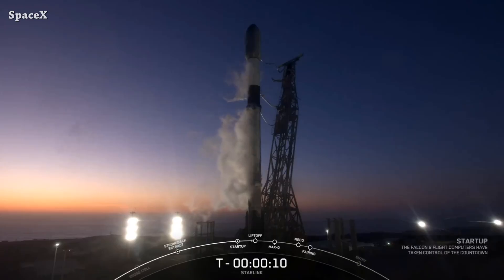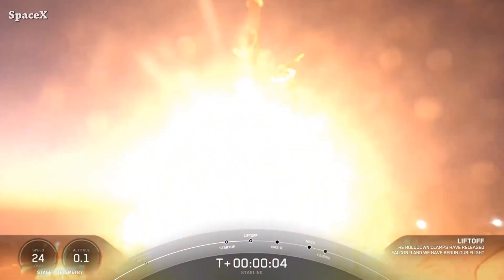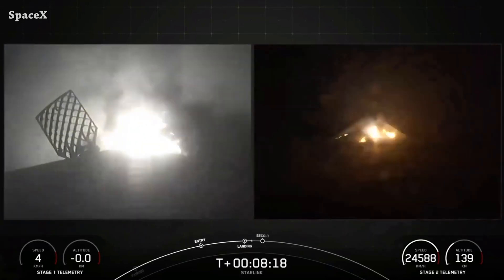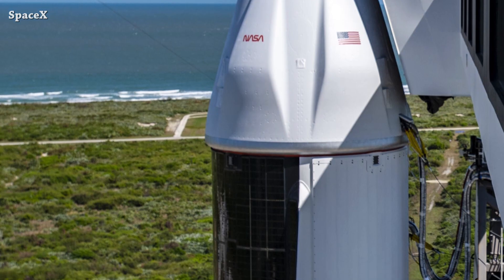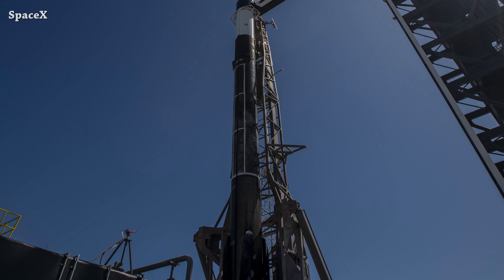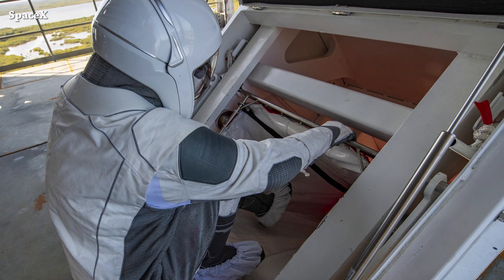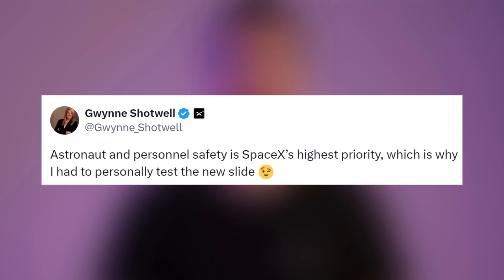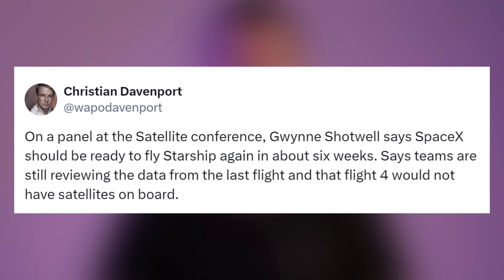Starshield 2.0 Sats Launched + Xodiac Reusable Rocket Testing | Starbase Pink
If you don't know yet, we have a total of 13 starshield satellites in space, 11 version 1.5 and 2  version 2 satellites.

Credit: SpaceX, Elon Musk, Kiko Dontchev, Gwynne Shotwell, Christian Davenport, Astrobotic.

0:00 - Intro
0:02 - Starshield 2.0 Sats Launched
0:31 - B1075 Landing
0:41 - New Emergency Chutes Tested
0:55 - Dragon C209 Ready For Launch
1:02 - Why SLC 40 is important for Crewed Missions?
1:23 - Elon Reacts
1:30 - Everyone Will Be Safe
1:41 - Gwynne Shotwell Reacts Too
1:52 - Starship B11S29 Launch, When?
2:09 - Xodiac Reusable Rocket Testing
3:04 - Outro